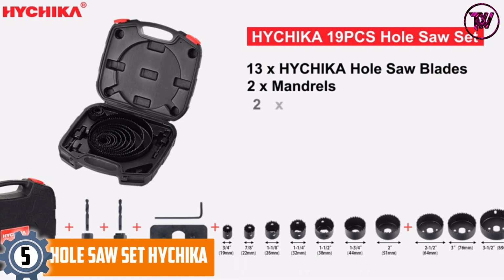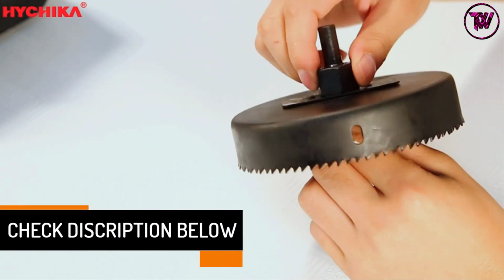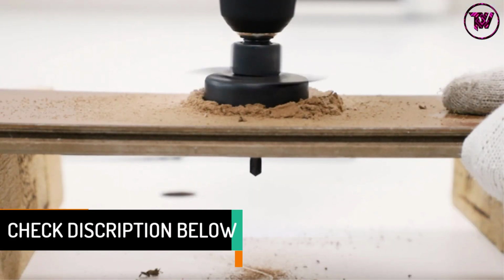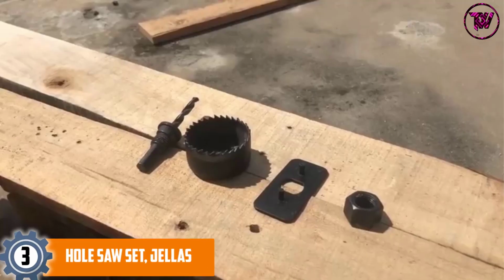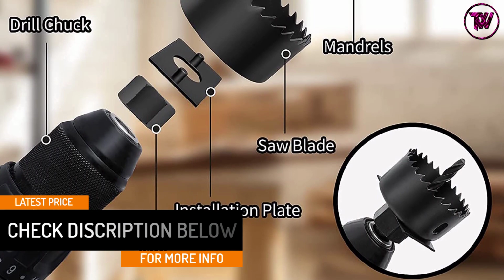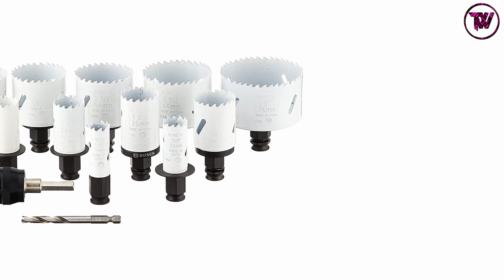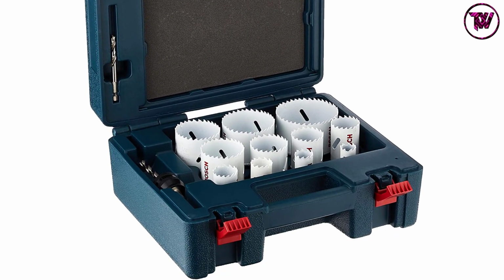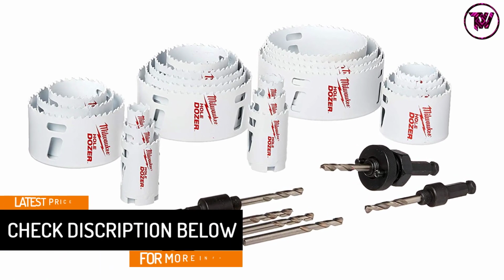Top 5 BEST HOLE SAW KITS IN 2021 REVIEWS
☛ All The Links to Hole Saw Kits Listed in this Video:-

▶️ 5. Hole Saw Set HYCHIKA.

▶️ 4. COMOWARE Hole Saw Kit for Wood.

▶️ 3. Hole Saw Set, Jellas.

▶️ 2. Bosch Hole Saw Kit HB25M.

▶️ 1. Milwaukee 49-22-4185 Hole Saw Kit.

In this video, we shortlisted the top 5 Best Hole Saw Kits on the market in 2021. We made this list based on our personal opinion. After performing our research based on their price, quality, durability, brand reputation, and other related issue and we ranked them with no particular request or influence.

We have tested each Hole Saw Kits and tried to include in-depth information on Hole Saw Kits in our Video which will be enough to fulfill all of your needs. We recommended The Top 5 Hole Saw Kits In this video. All of them are maintaining quality. If you want to buy Hole Saw Kits, we think this list will be very helpful to you.

We hope you like the Hole Saw Kits we select for this year. If you have any questions related to the Hole Saw Kits which are listed here, please leave a comment down below and we will get back to you as soon as possible.